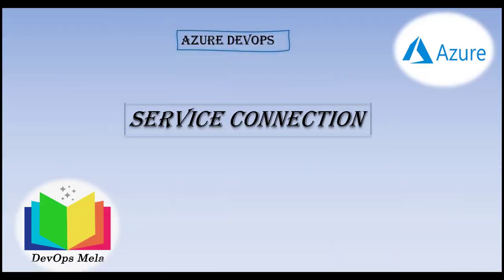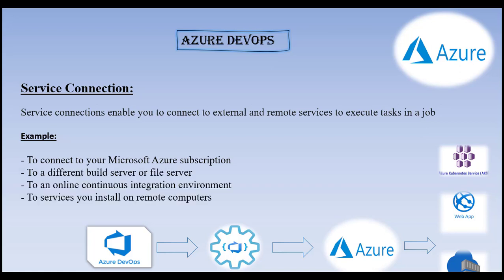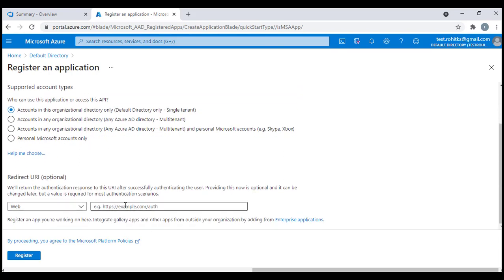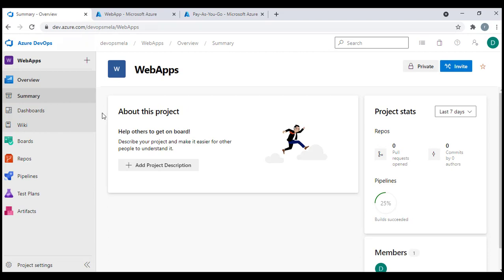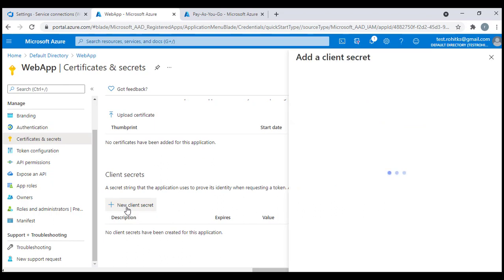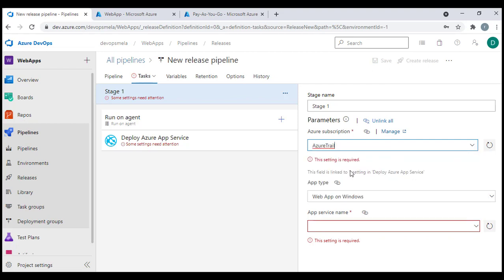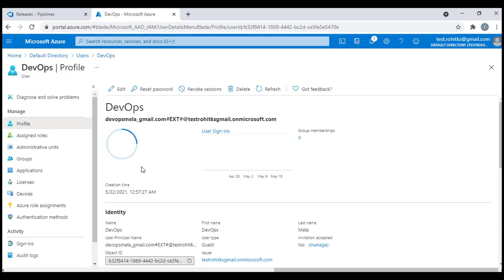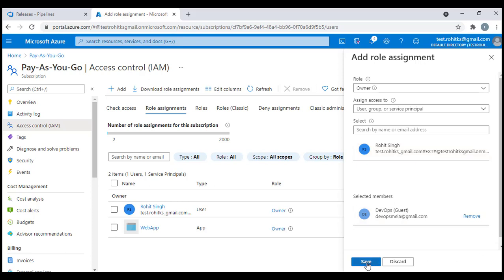Azure Service Connection Manual and Automatic Creation Demo || Azure Cloud || Azure DevOps